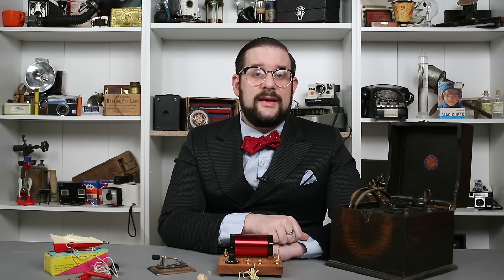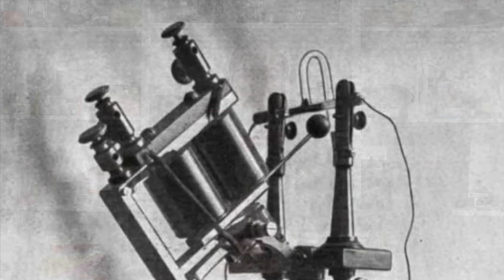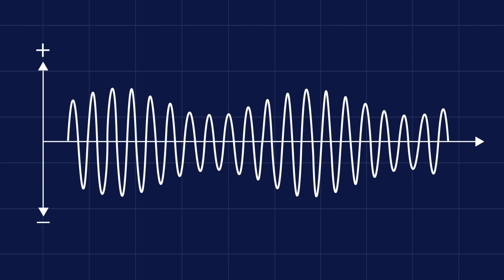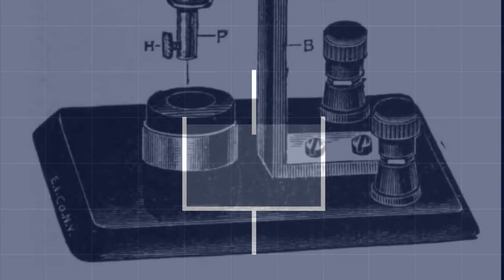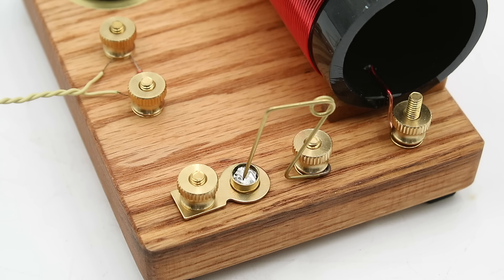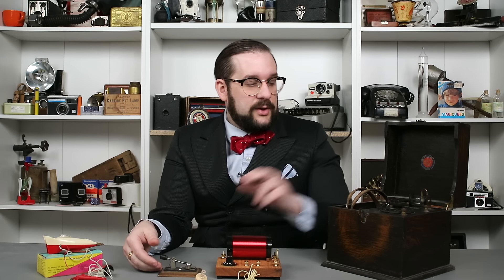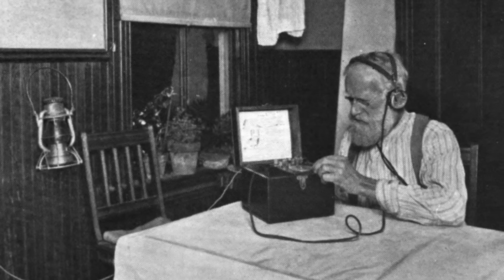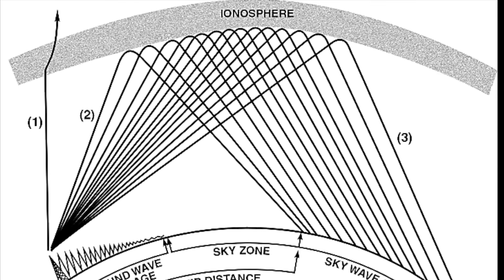Crystal Radios: No Batteries? No Problem!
(To those who swear I've covered this topic before: I have; I just wasn't satisfied with my original video)

Remarkably simple and requiring no power source, crystal radios were the primary means of listening to commercial radio broadcasts until the late 1920s and early 1930s, when they were largely superseded by more sensitive tube-based heterodyne and regenerative receivers. However, they continue to be built by hobbyists and are a popular project for teaching children the basics of radio technology.

Huge shout-out to Julian Horn and United Nuclear for their invaluable assistance in putting together this video. Check out United Nuclear's fascinating catalogue at: unitednuclear.com

0:00 Introduction
0:52 Spark Gap Transmitters
2:02 Coherer Receivers
3:05 Magnetic Hysteresis Detectors
4:38 Reginald Fessenden and the Dawn of AM Broadcasting
5:06 Parallel Tuned Circuits /LC Resonators
6:29 Rectifying/Envelope Detectors
7:23 Hot-Wire Barretter
8:19 Electrolytic Detector
9:18 Early Crystal Detectors
9:50 Crystal Radio Basics
12:17 Cat's Whisker Detectors
12:56 P/N and Metal-Semiconductor Junction Diodes
14:39 Later Crystal Detectors and Diodes
16:26 1923 Ariel Crystal Set
17:11 Self-powered Crystal Radios
17:50 Crystal Radio Optimization and Range
20:52 Foxhole Radios
22:27 Obsolescence of Crystal Radios
23:05 1950s Miniman Rocket Radio
24:18 Outro